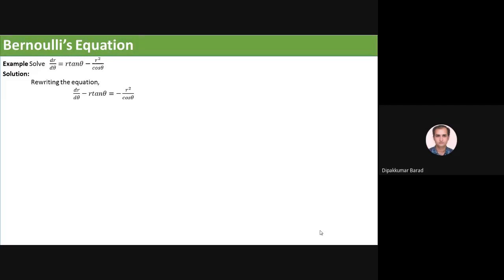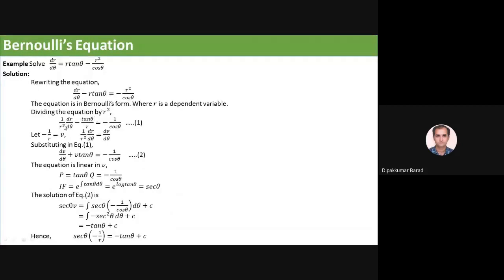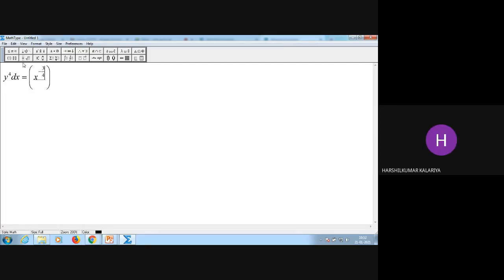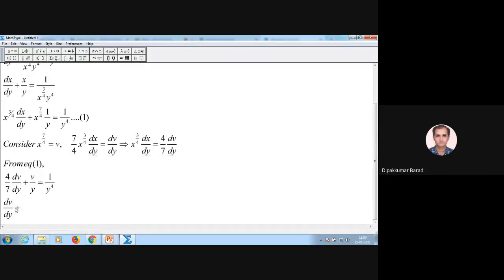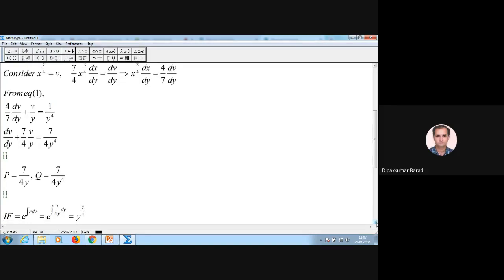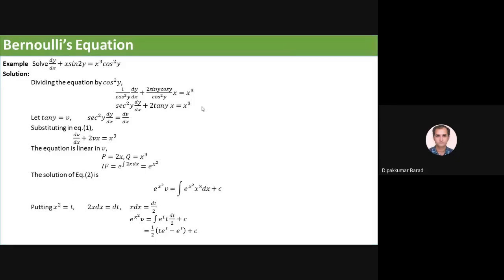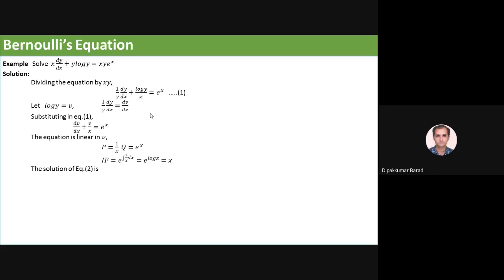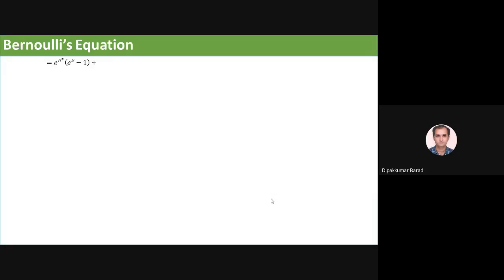1TC2 DAIC DNB 2021 01 21 at 10 30 to 11 30